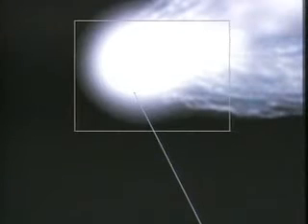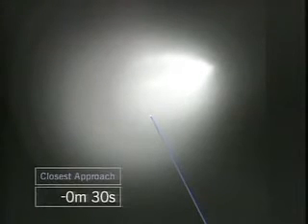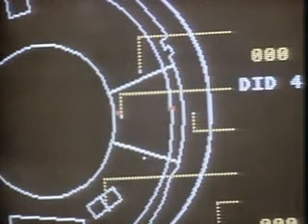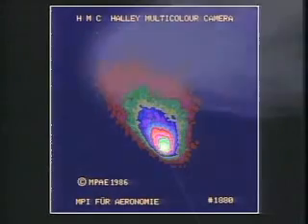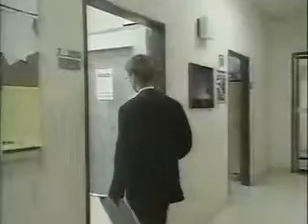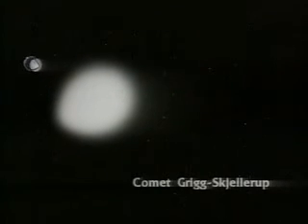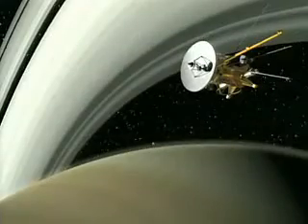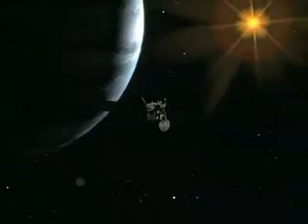1985: Giotto (ESA)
Giotto was a robotic spacecraft mission from the European Space Agency, intended to fly by and study Halley's Comet. On 13 March 1986, the mission succeeded in approaching Halley's nucleus at a distance of 596 kilometres. The spacecraft was named after the medieval Italian painter Giotto di Bondone.